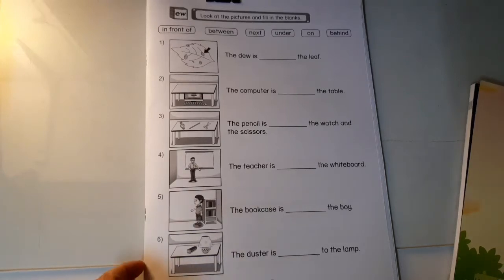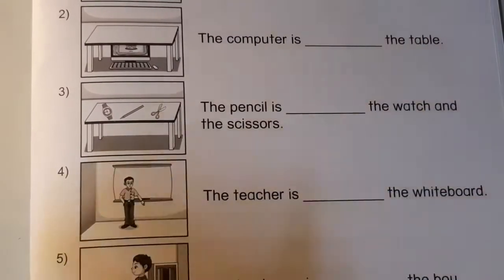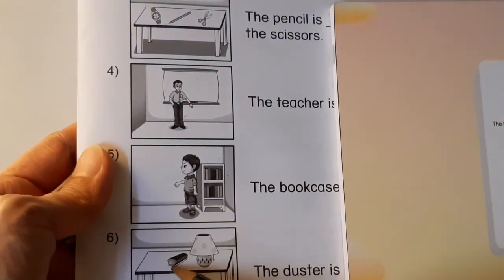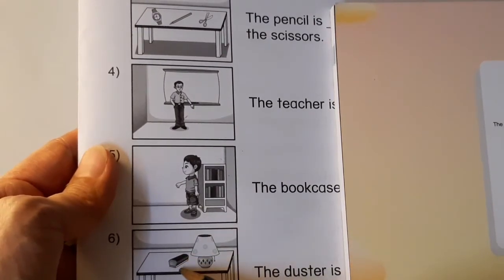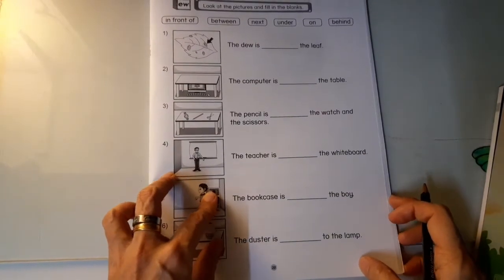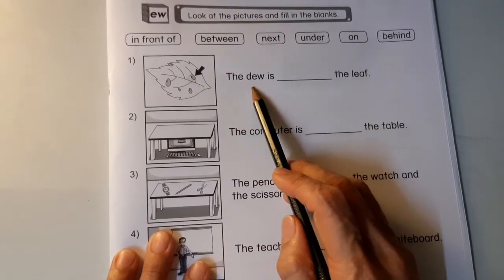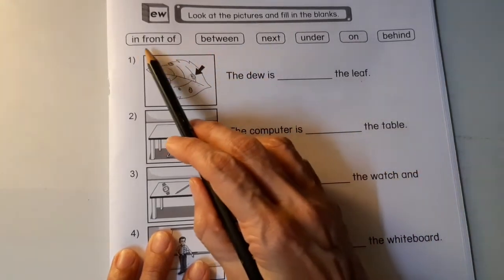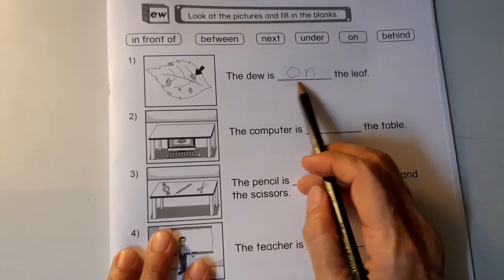Prepositions Worksheet - teaching video